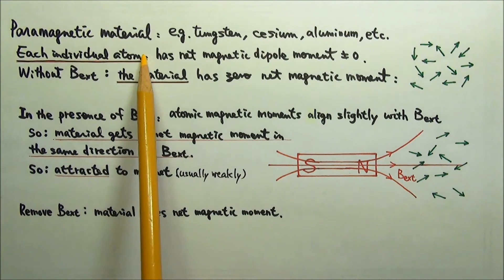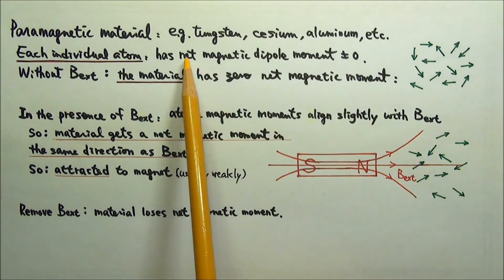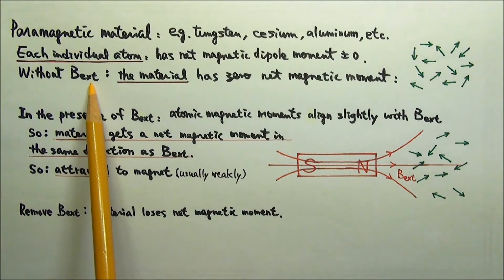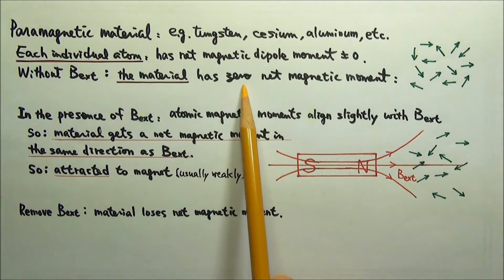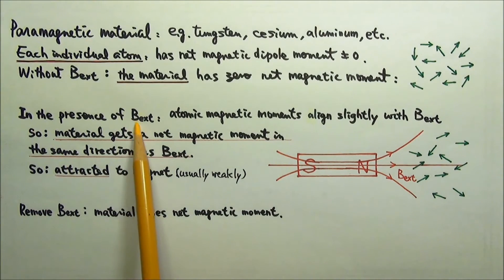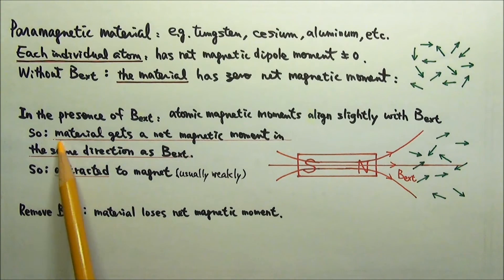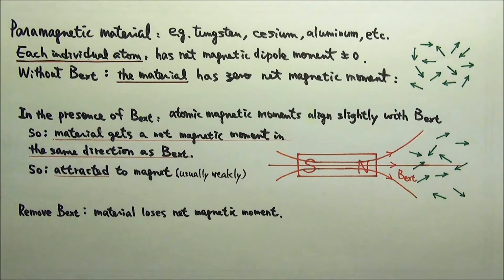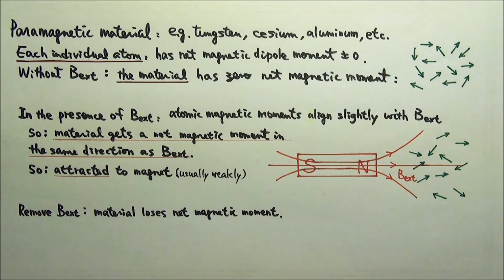AP Physics 2: Magnetism 18: Magnetic Properties of Materials 3: Paramagnetic Material